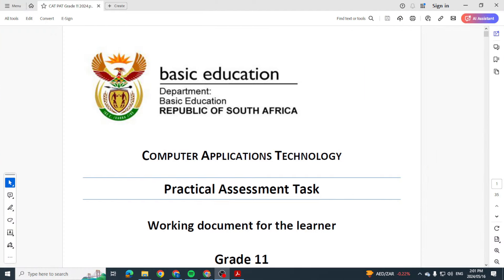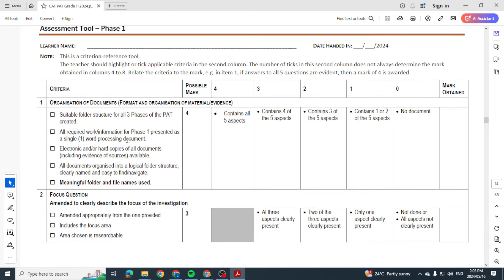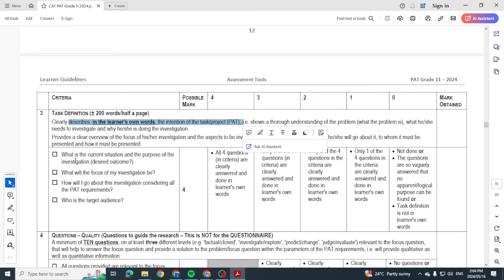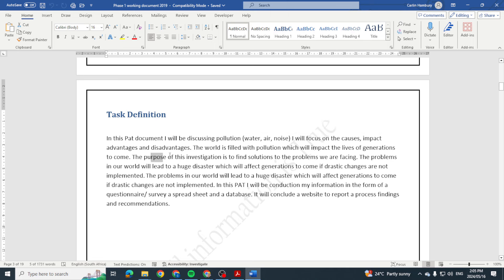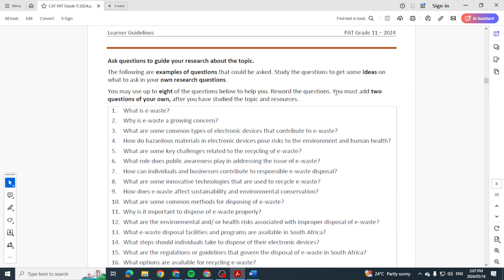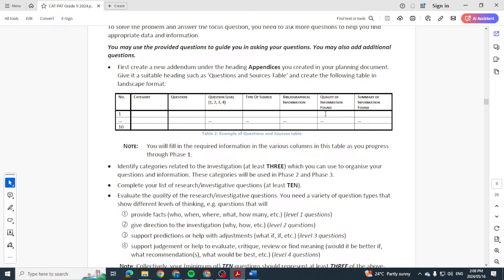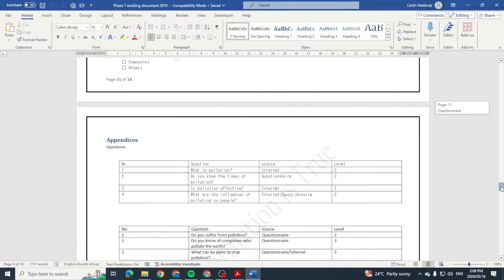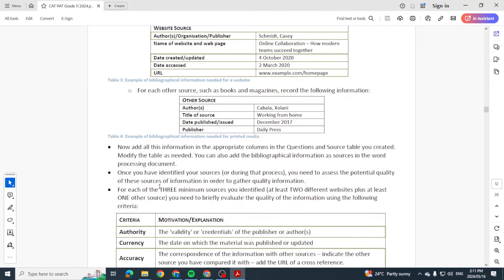PHASE 1 | DBE PAT | 2024 | GRADE 11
Let's continue our Grade 11 PAT journey by looking at Phase 1. In this video I will be going through what is expected of you, what the rubric has to say and we will check out a sample phase 1 pat as well. Enjoy!